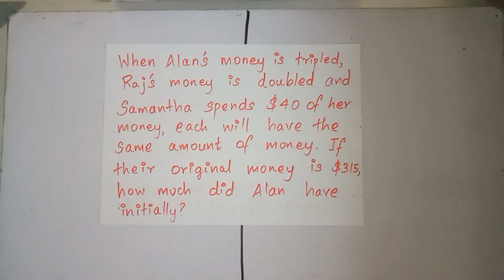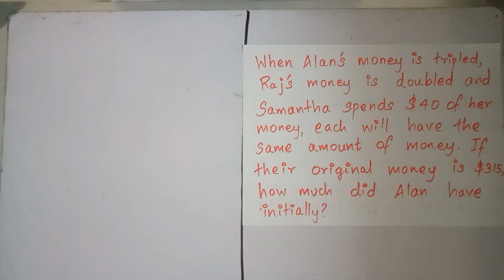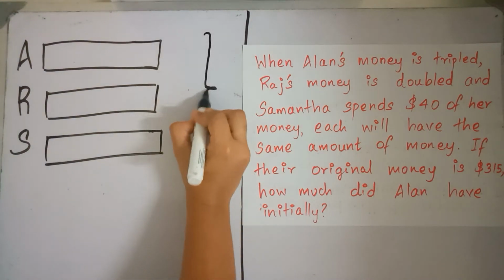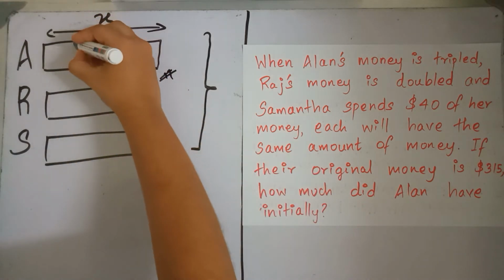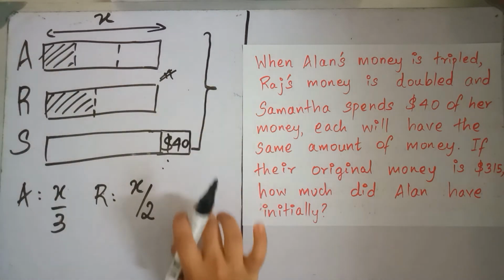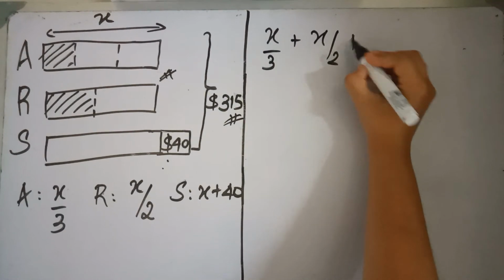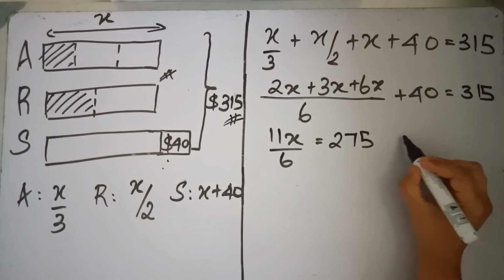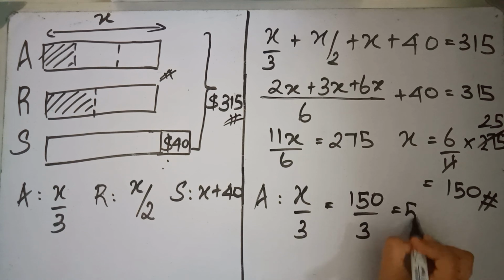Aptitude Made Easy - Skill Enhancement Sessions for all job seekers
This video makes all freshers and candidates who are attending the next competitive exams to be interview ready